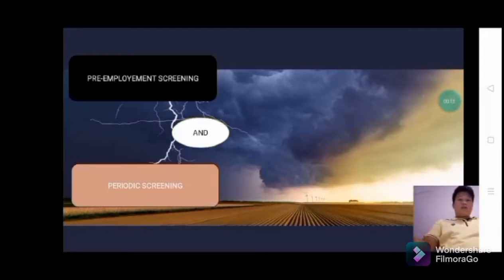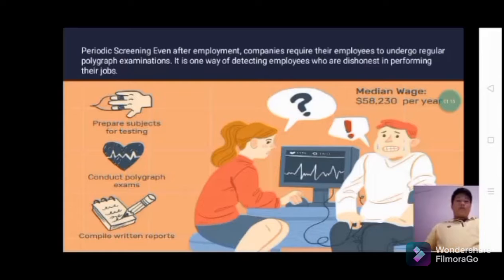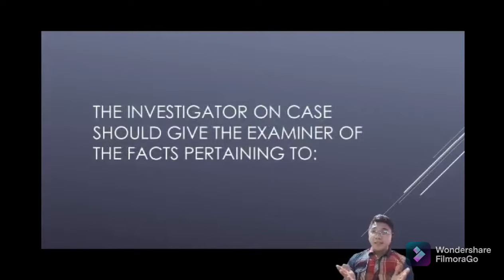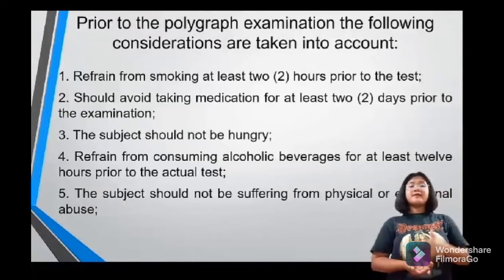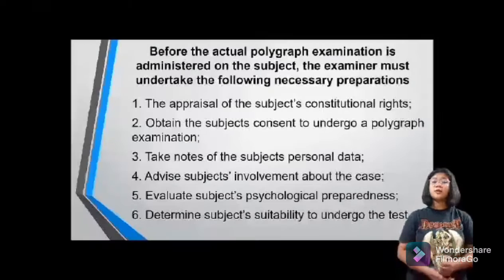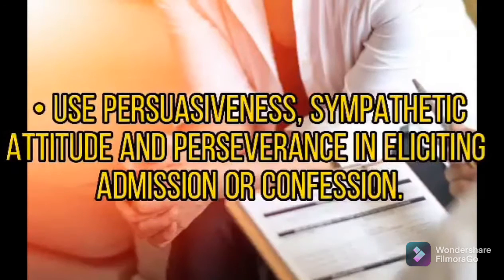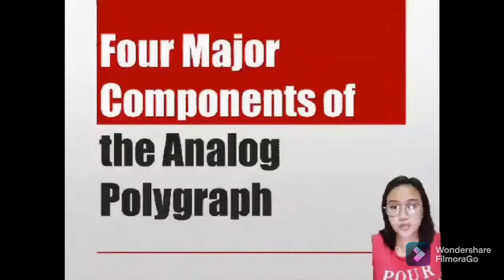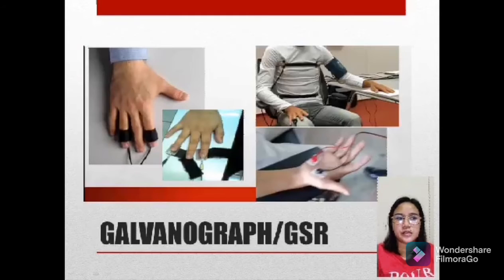Polygraphy. (Group 3)